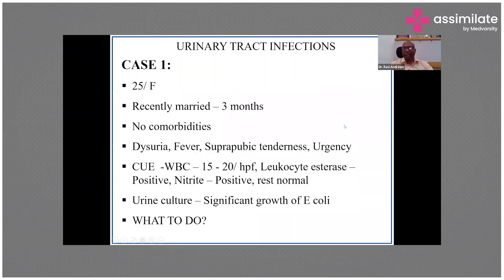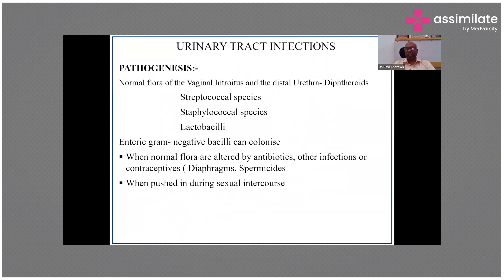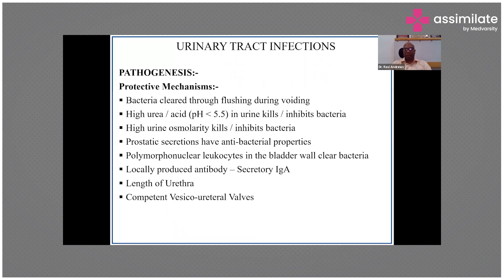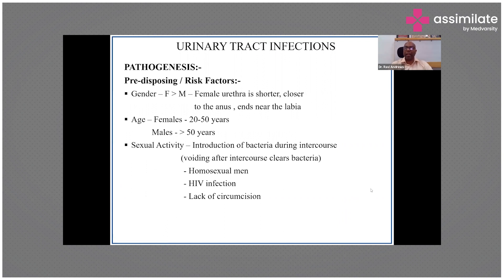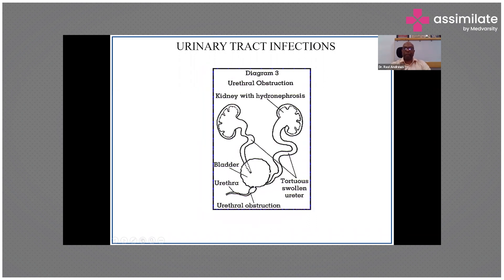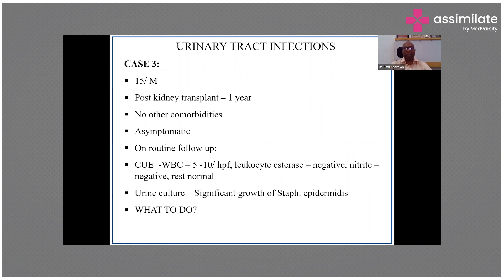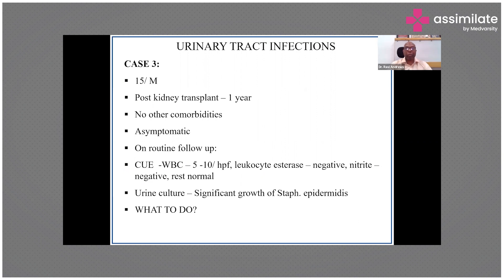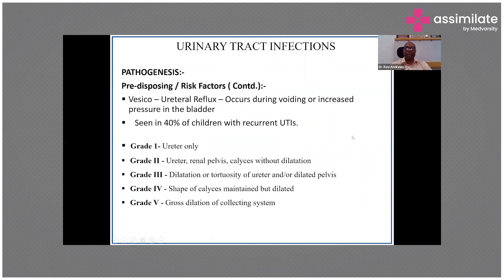Understanding Urinary Tract Infections | Medical Case Discussion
A 25 YO female patient who got married about 3 months ago comes down to the OP with complaints of Dysuria, Fever, Suprapubic tenderness, and urine urgency. On CUE examination it was noticed that her urine contained 15 to 20 WBCs/hpf, nitrite levels were positive, leukocyte esterase was positive and the rest of the reports were normal. The urine culture exam showed significant growth of E.Coli bacteria. The above confirmed the diagnosis to be a Urinary tract infection and the case was effectively treated.

Dr. Ravi Andrews, MBBS, DNB(Internal Medicine), DNB(Nephrology), Senior Consultant, Apollo Hospitals, discusses a case to help understand the pathogenesis and effective treatment methods of UTIs.